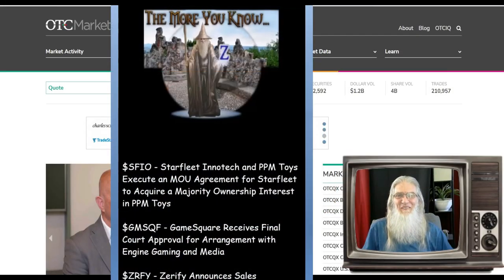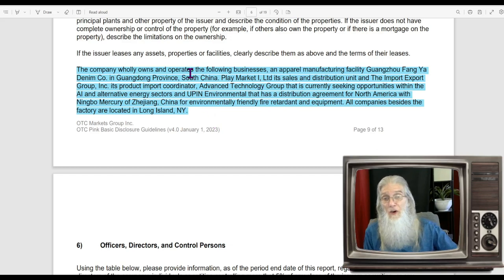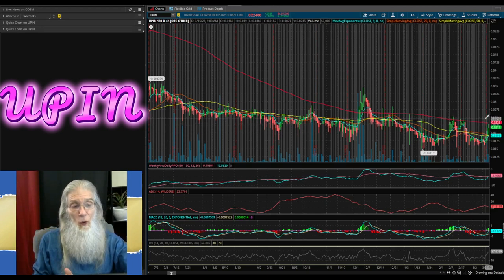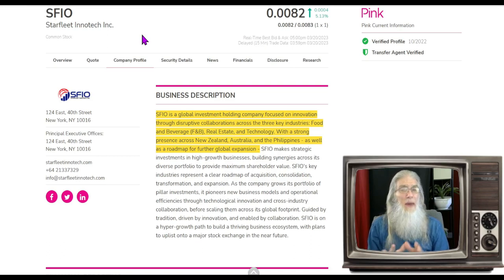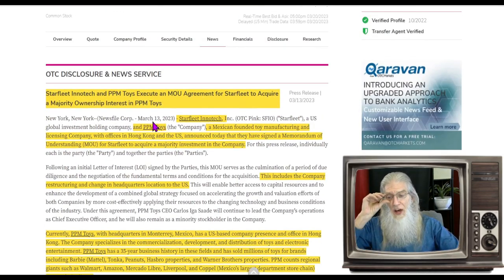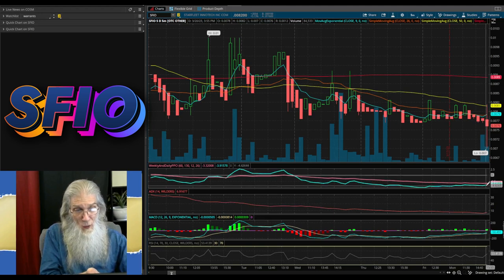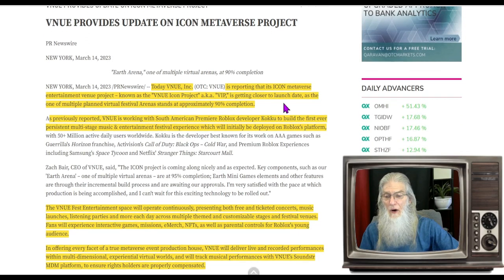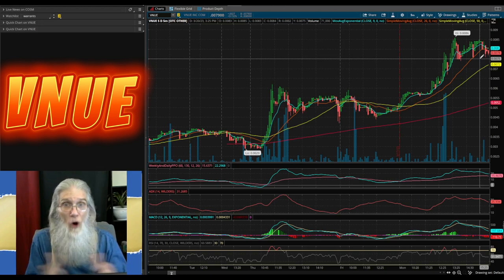50% Share Cut/ Live Metaverse Concerts & more 🧙‍♂️Zidar On Top & 🔥Hot Penny Stocks $SFIO~$VNUE~$UPIN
Three interesting stocks we look at today. One of them cut their Outstanding
share count by 50% and another is bringing live concerts to the metaverse plus more.